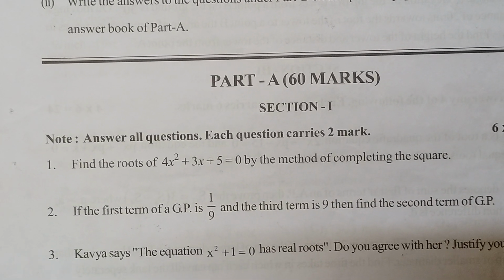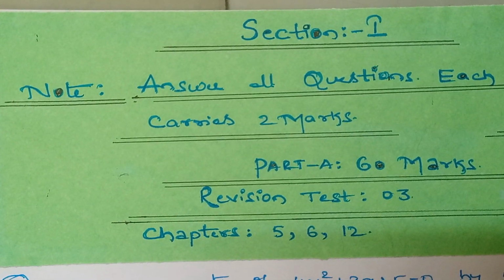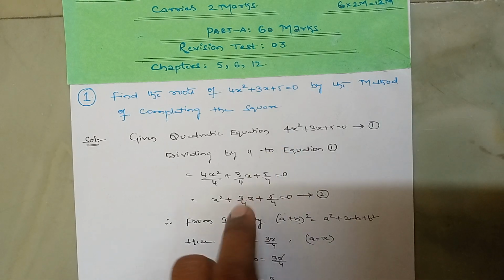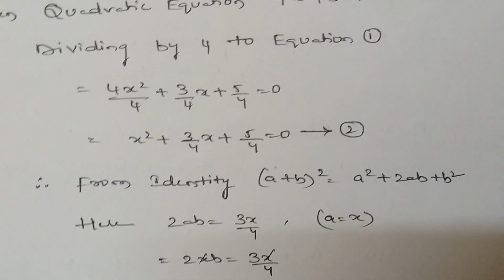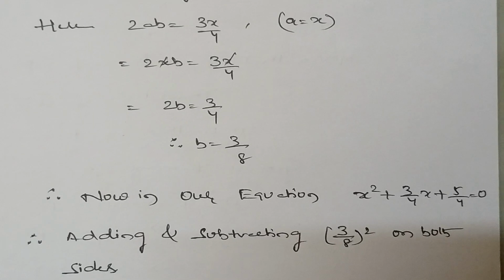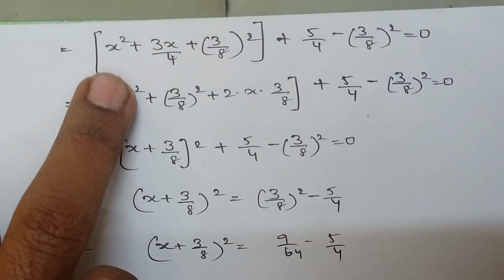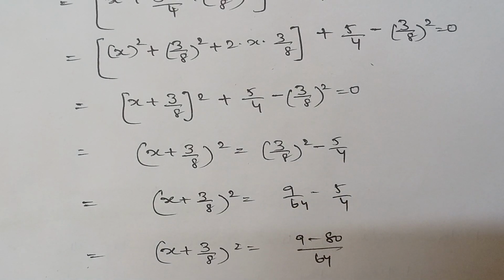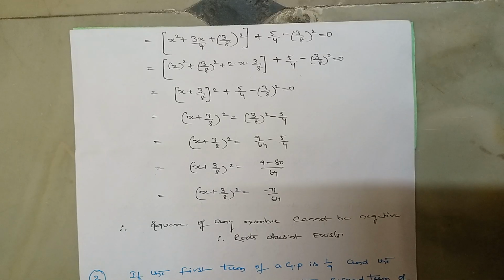Revision Test 3: Class:X Section -1(1)..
Chapters:5,6,12
Quadratic equations
Progressions
Applications of Trigonometry
Section:1
Sum(1)